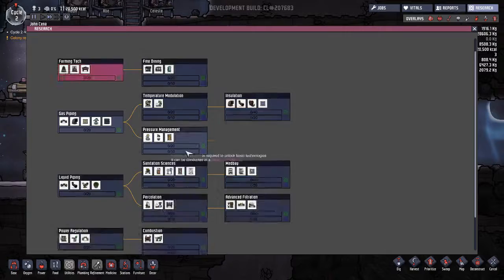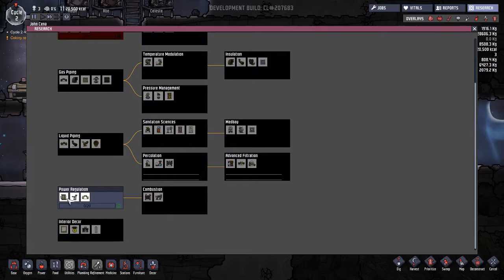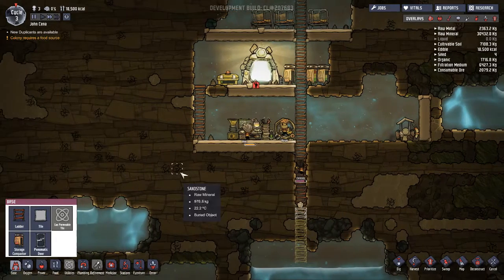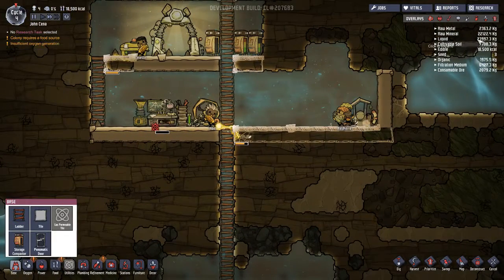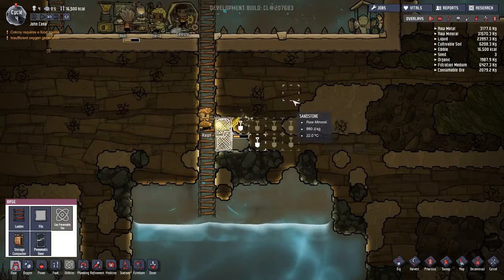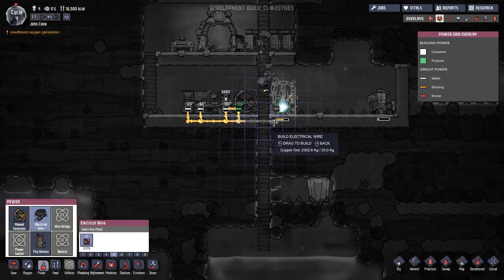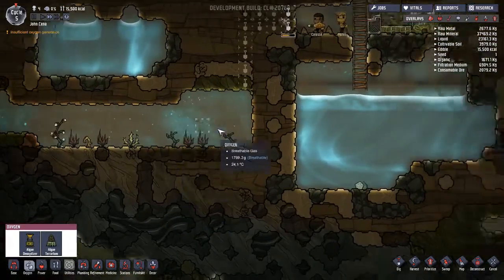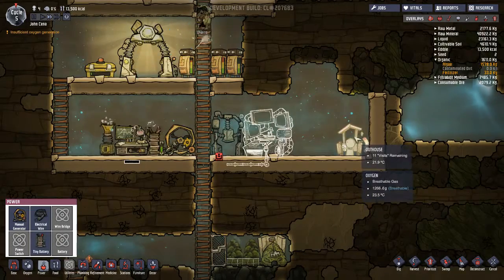Let's Play: Oxygen Not Included[S1EP2]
Oxygen Not Included is a space-colony simulation game made by Klei, the game company that brought us Don't Starve. Manage your colonists and help them dig, build and maintain a subterranean asteroid base.